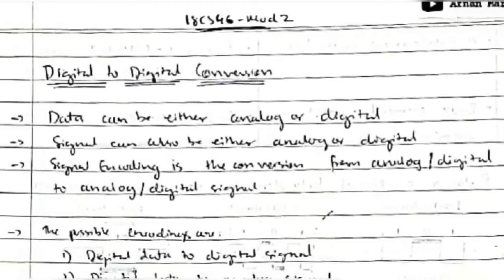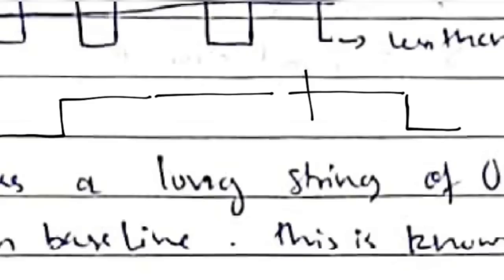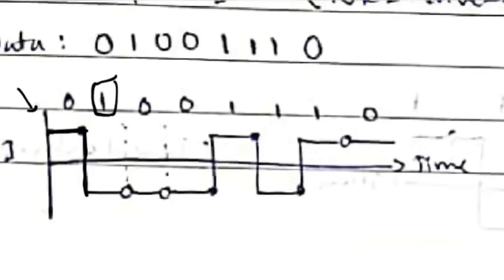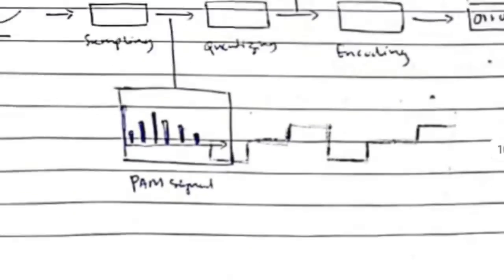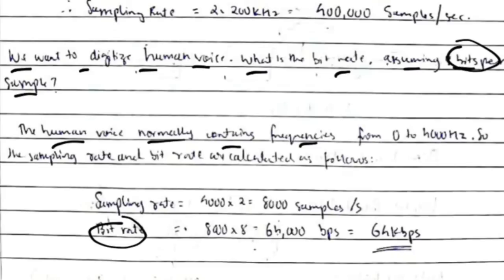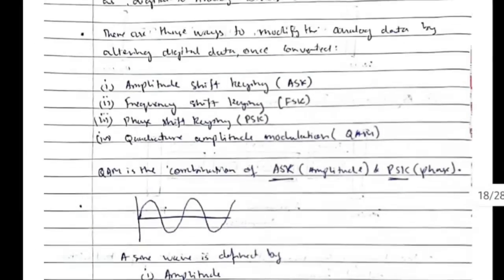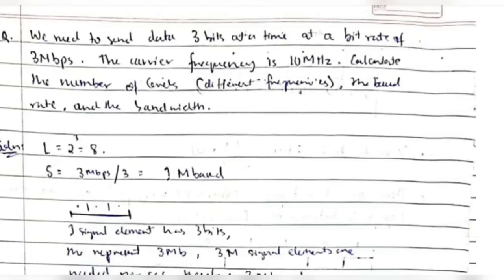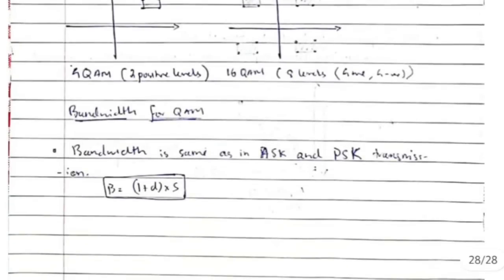18CS46 MODULE 2 DATA COMMUNICATION (DC) | VTU 4th SEM CSE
18CS46 - Data Communication
Module 2
TOPICS
0:00 Digital to Digital Conversion
2:00 Characteristics
13:49 Line coding schemes
23:10 Analog to Digital conversion (PCM)
39:03 Transmission modes
40:33 Digital to Analog conversion
46:31 Amplitude shift keying (ASK)
48:18 Frequency shift keying (FSK)
51:55 Phase shift keying (PSK)